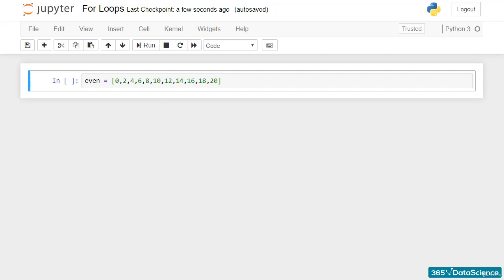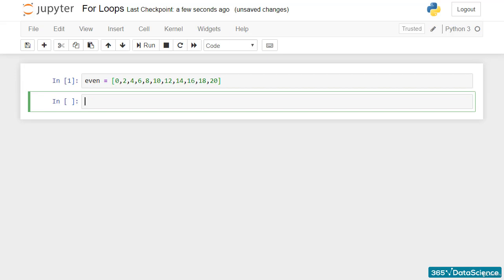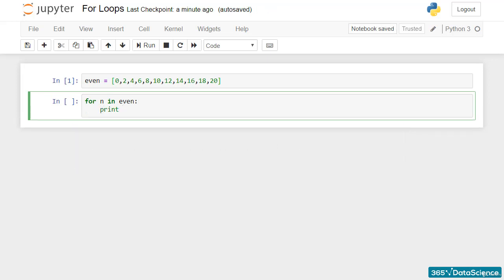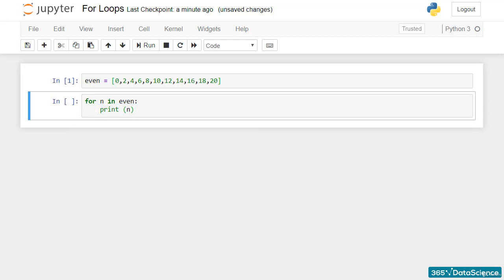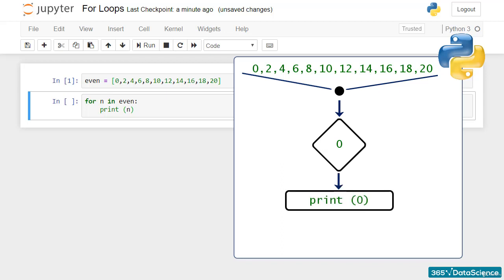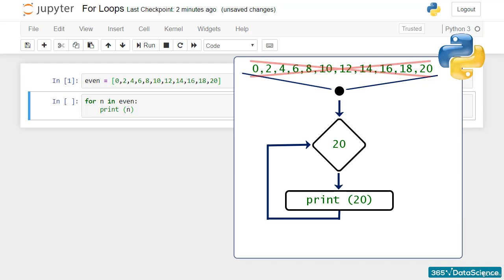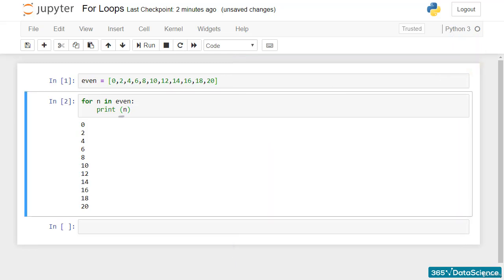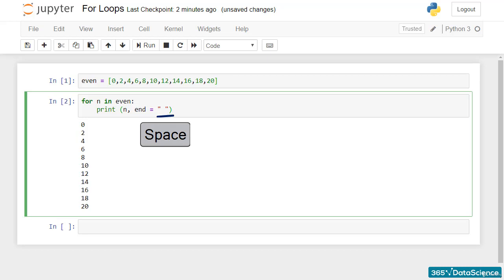047 Iteration For Loops